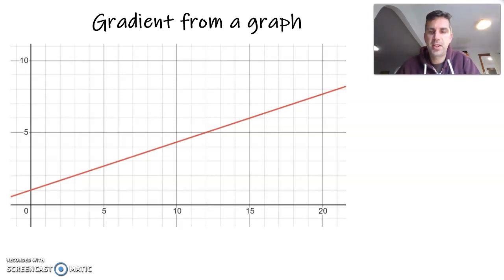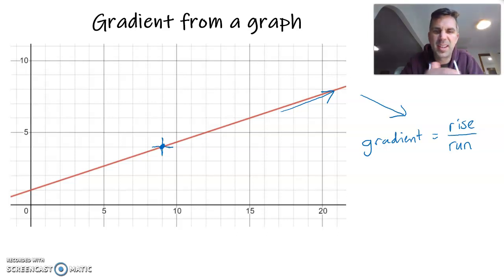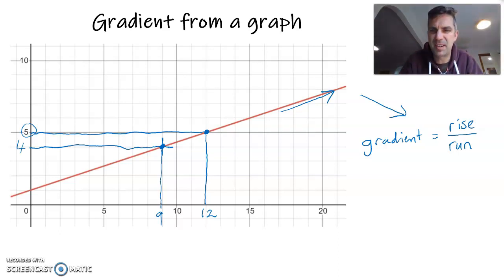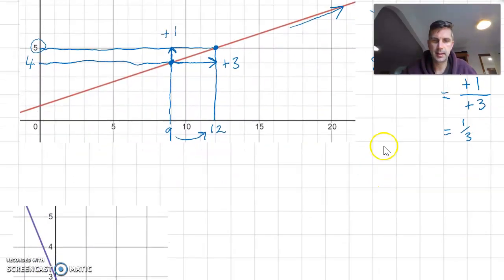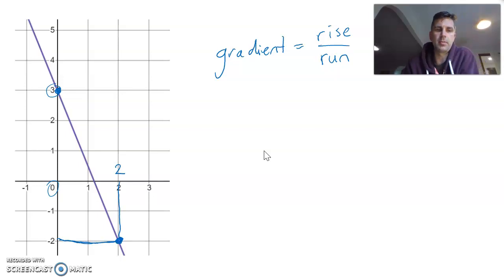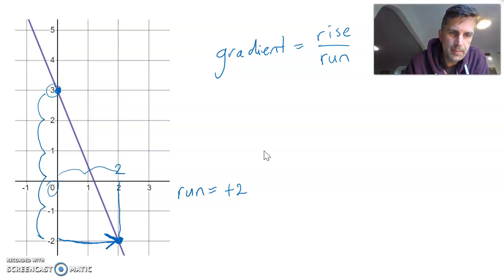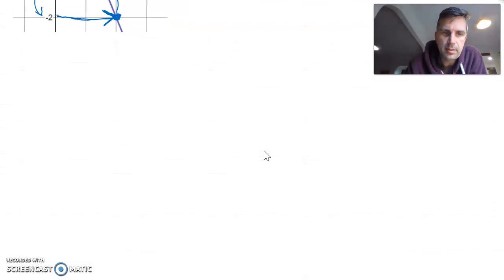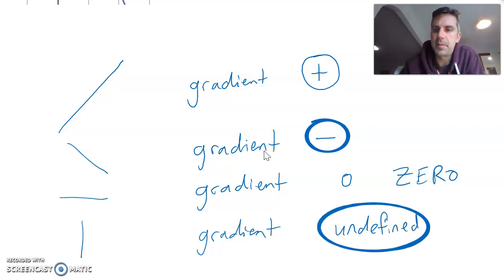Finding Gradient from a Graph of a Linear Equation | Year 8/9/10 Maths